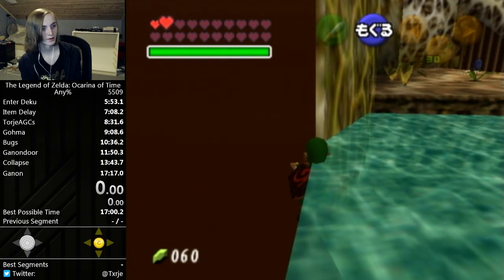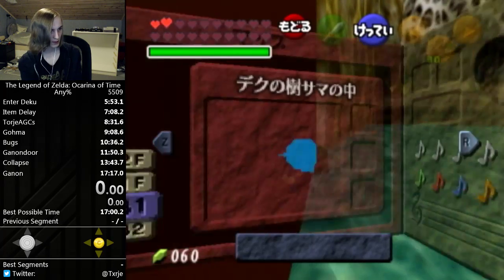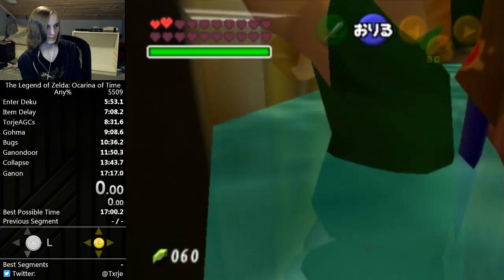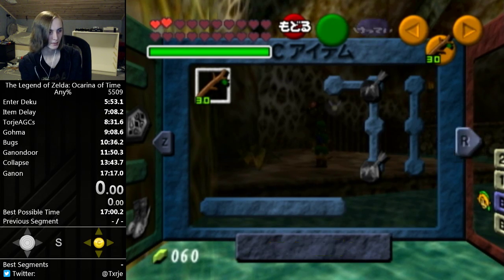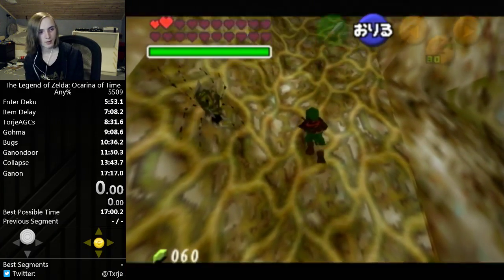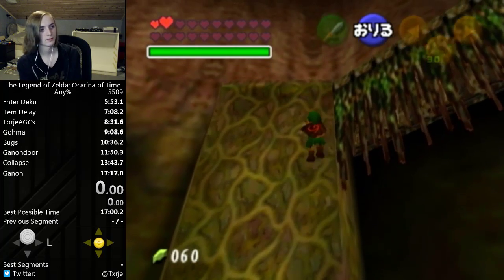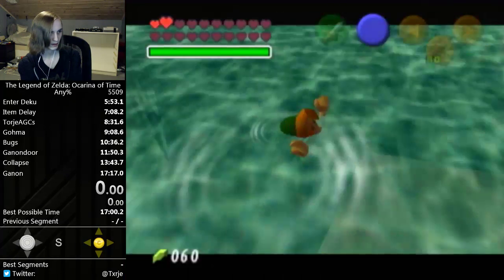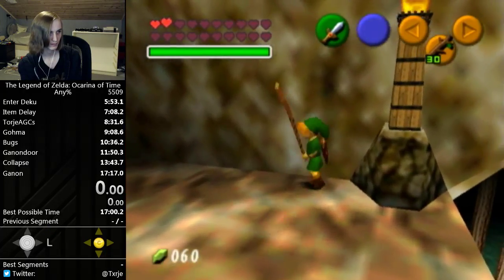Get Item Manipulation (GIM) explained